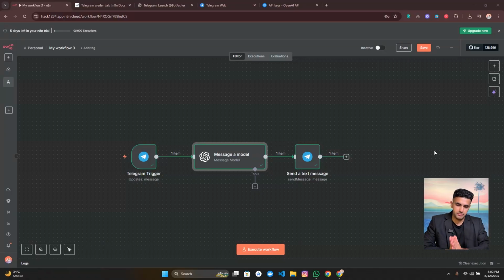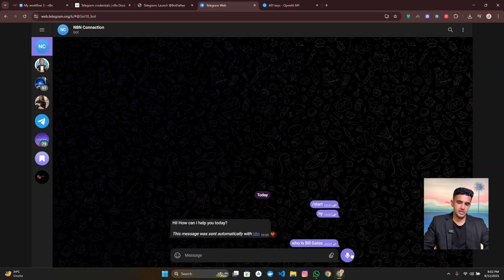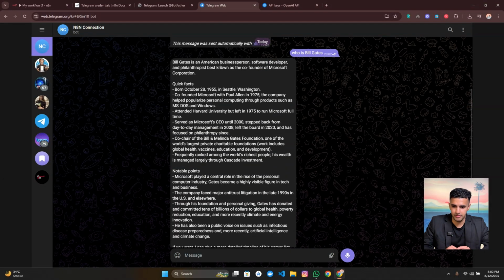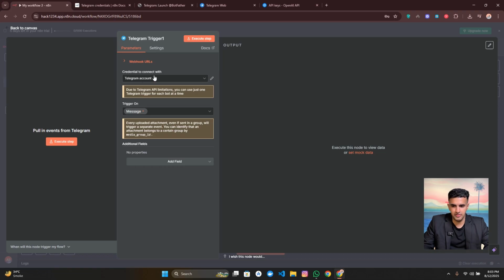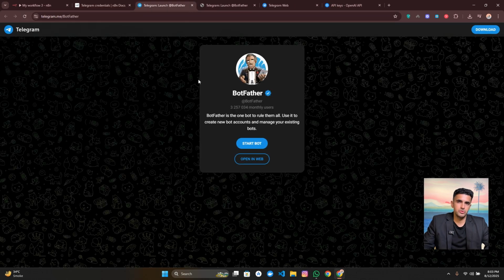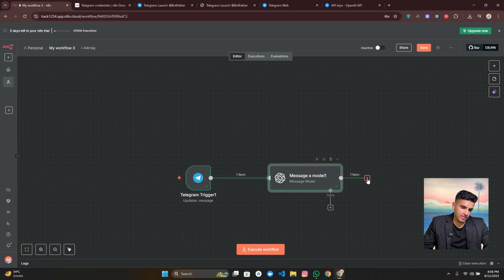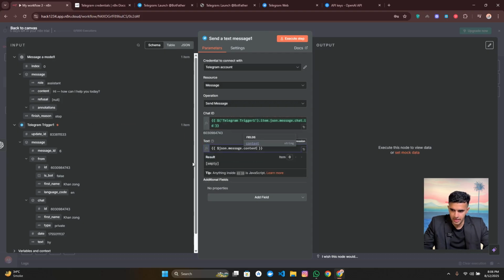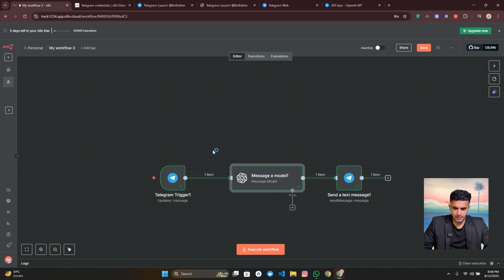The FASTEST Way to Build a Telegram Bot with n8n and AI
👉 Join my free Skool community & get access to AI automation workflows + templates ⤵️

👉 Work with my team to automate your business & scale faster ⤵️

Summary ⤵️
In this tutorial, I’ll show you how to integrate GPT-5 with n8n and Telegram to build a smart AI chatbot that automates workflows in real time.

You’ll learn step by step:

1- How to create a Telegram bot with BotFather
2- Connecting Telegram to n8n automation workflows
3- Adding OpenAI GPT-5 for intelligent replies
4- Sending and receiving messages instantly in Telegram
5- Testing your bot to run automations like sending updates, emails, and more — all with no coding required

This is the easiest way to turn Telegram into your AI-powered automation hub in 2025. Perfect for beginners, productivity lovers, and business owners who want to save time with AI.

Why watch?
If this is your first video — hi, Yar Malik
I make practical AI automation tutorials that go beyond theory. You’ll see working Telegram + n8n + GPT-5 systems that actually save time and boost productivity.

If you’re curious about AI, chatbots, and workflow automation, this channel is for you.

Chapters
00:00 – Introduction
00:27 – Simple Example Walkthrough
01:50 – Exploring Telegram Documentation
02:05 – Getting the Access Token via BotFather
03:00 – Building the First Workflow
03:47 – Generating OpenAI API Key
04:25 – Setting Up Telegram Reply Node
05:25 – Activating & Testing the Workflow on Telegram